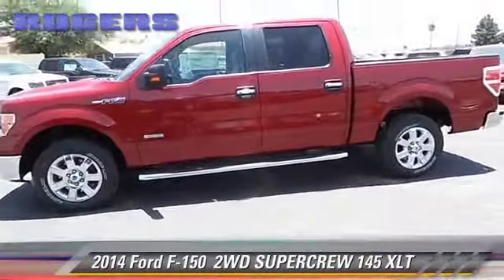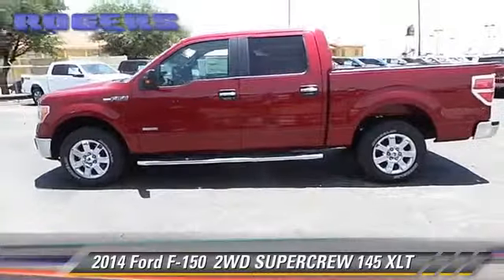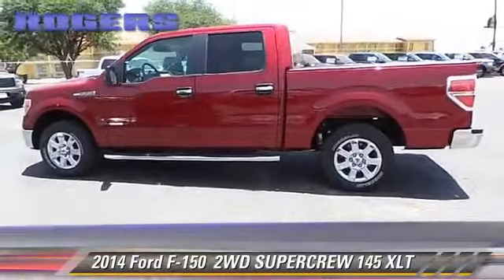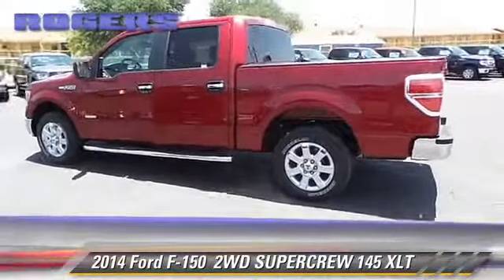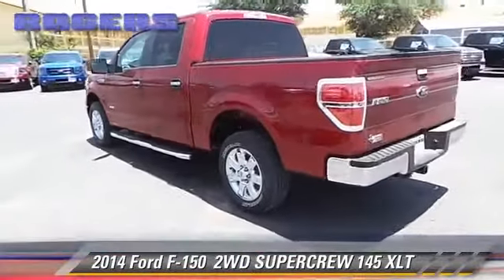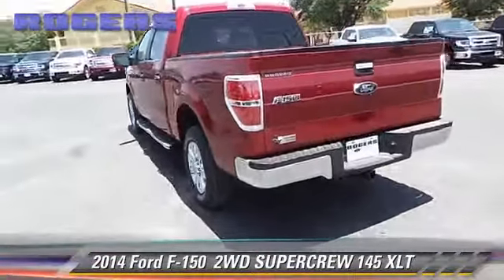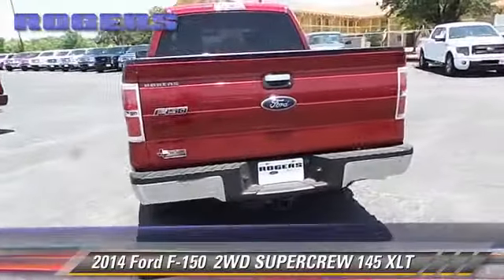2014 Ford F-150 SUPERCREW 145 XLT - Midland, Odessa, San Angelo, Lubbock, Hobbs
2014 Ford F-150  2WD SUPERCREW 145 XLT

Color: RED
Engine: 6 - CYL.
Transmission: AUTOMATIC
Miles: 9
VIN: 1FTFW1CTXEFC32551
Stock: 36044

This vehicle features: RWD

ROGERS FORD, PROUDLY SERVING MIDLAND, ODESSA, SAN ANGELO, LUBBOCK, HOBBS, AND SURROUNDING TEXAS LOCATIONS. THIS RED 2014 Ford F-150 IS EQUIPPED WITH A ENGINE: 3.5L V6 ECOBOOST , AUTOMATIC TRANSMISSION, AND RECEIVES AN ESTIMATED 17 City/23 Hwy MPG.

[DFIN:3:3067213:A:2559:A0EA4E3E:32b49976d0c2dd6e6d39764b9220830b]